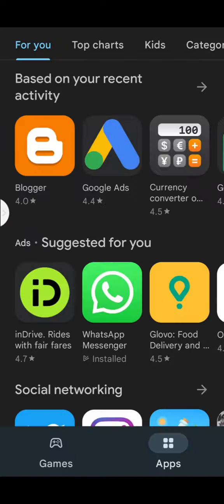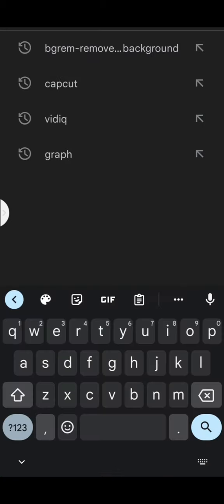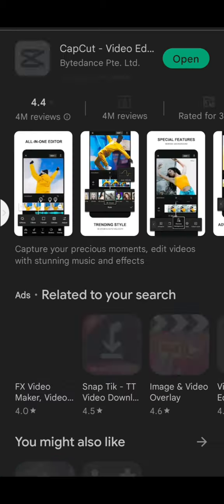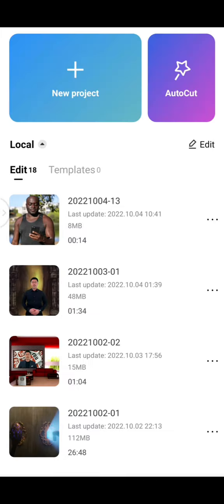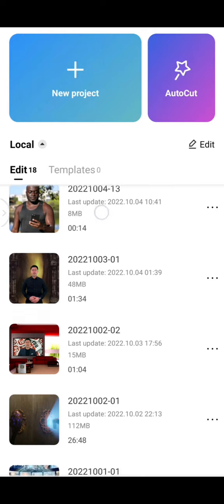How To Remove Background in Capcut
I created this video to explain how to remove background in capcut. I am also going to be uploading more tutorial videos soon.